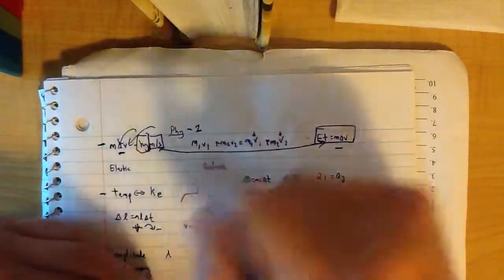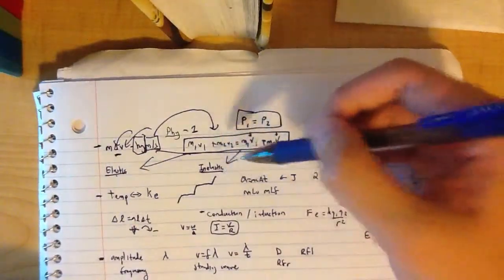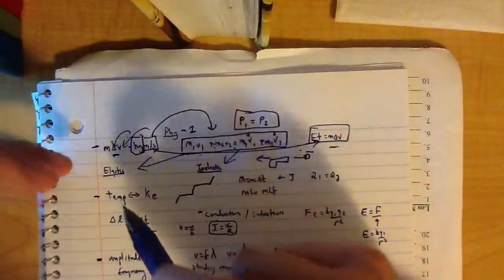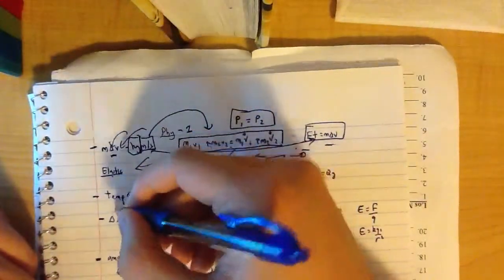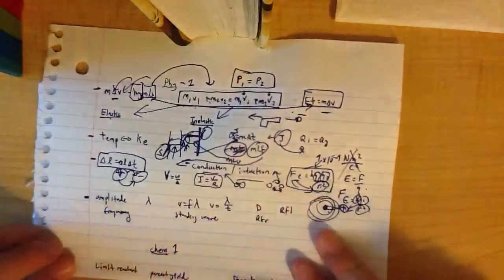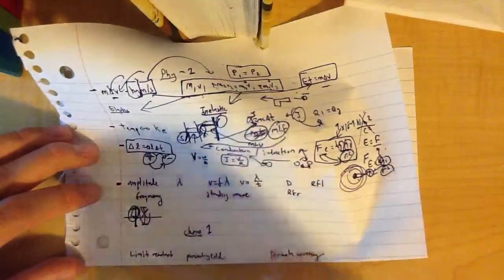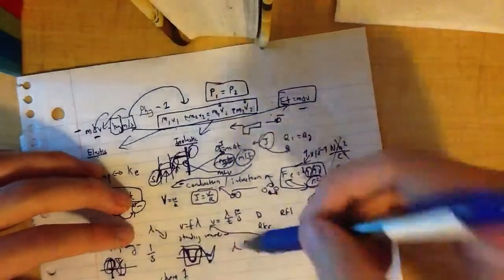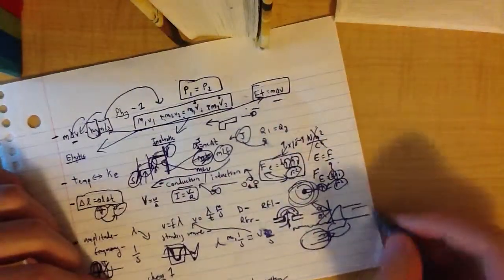Lesson 3: Physics 1 Review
Quick Review of second semester physics 1